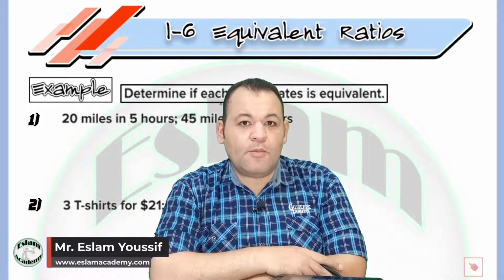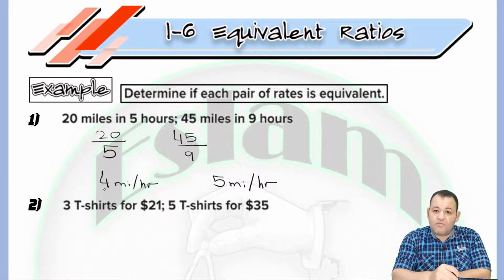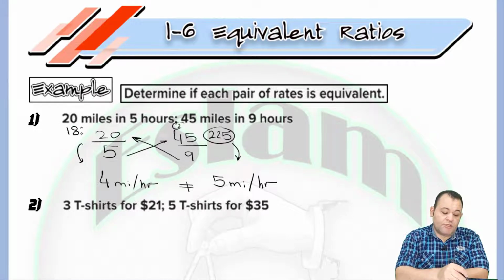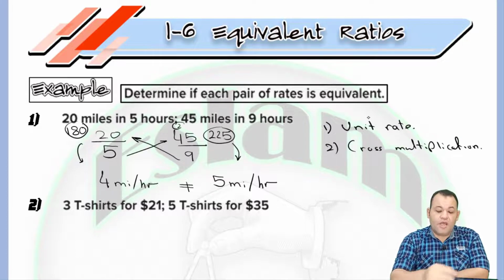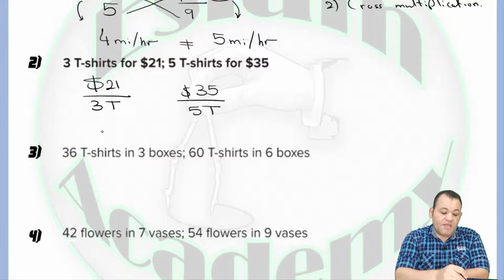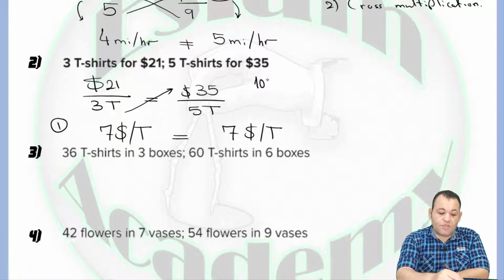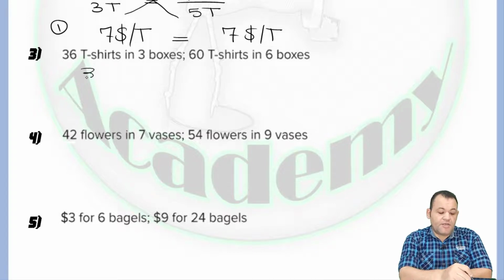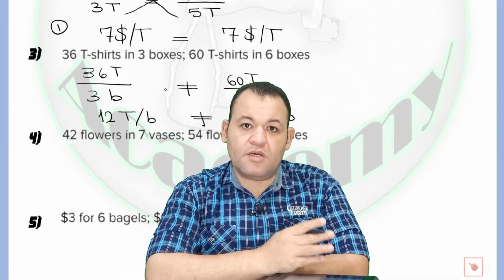Grade 6 – Chapter 1 – Lesson 6: Equivalent Ratios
🔴 BY: MR. ESLAM YOUSSIF & أ/ اسلام يوسف 🔴